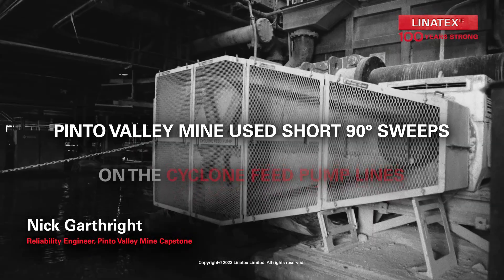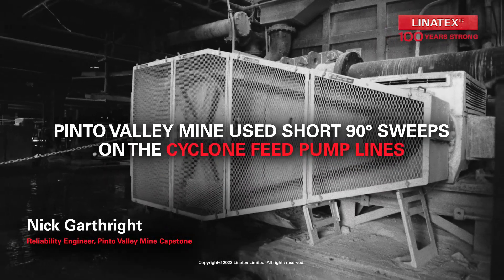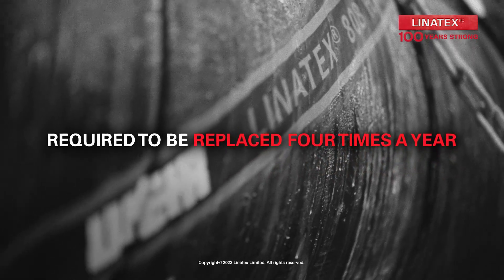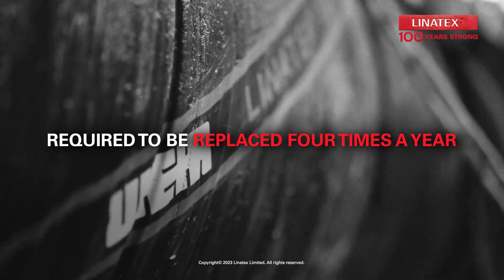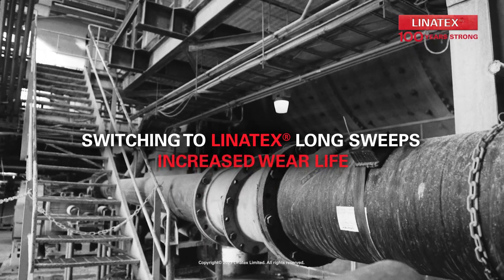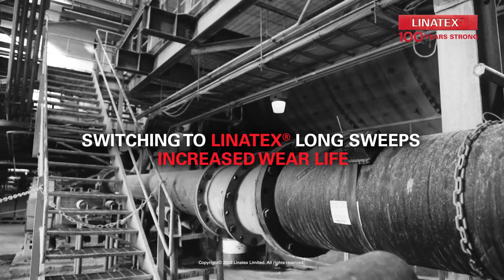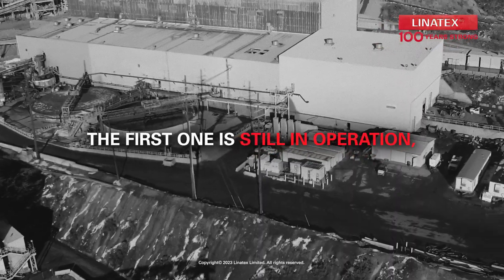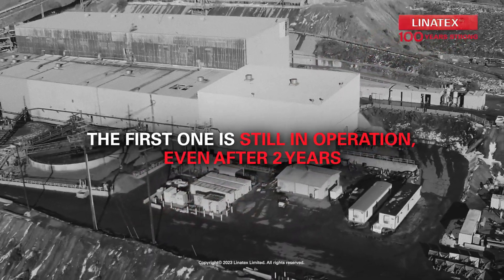Linatex® Premium Rubber - 100 Years of Performance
For 100 years we've helped customers around the globe with their rubber lining needs. Linatex® rubber delivers longer wear life and reliability to our customer's at Pinto Valley Mine, Capstone.

Linatex®, 100 years strong.